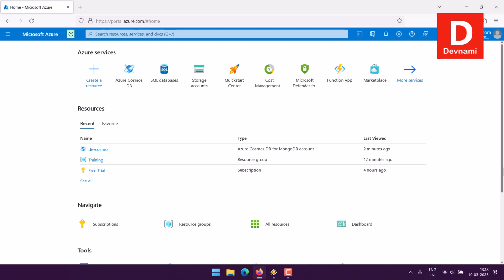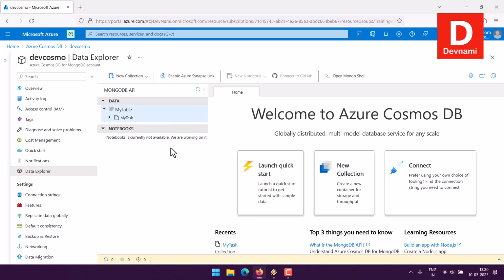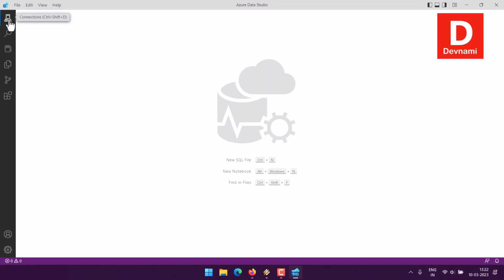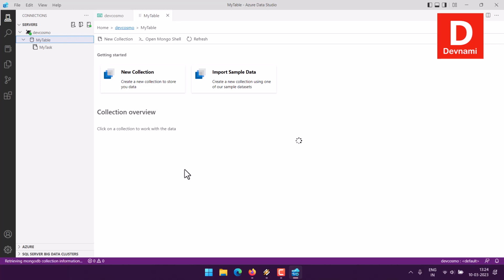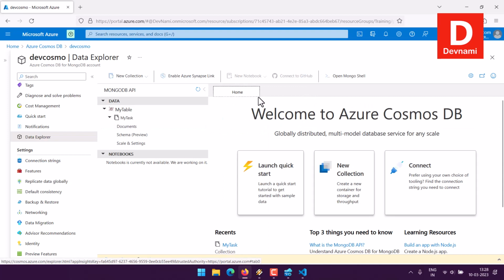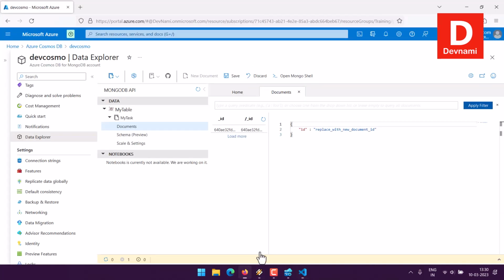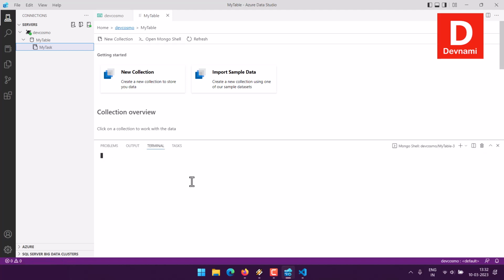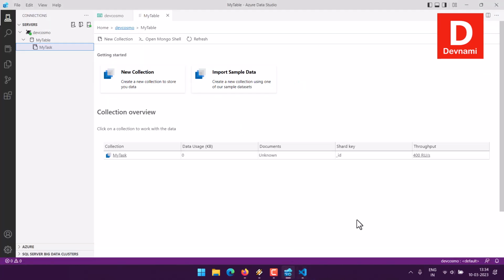Azure Cosmos DB - How to Get JSON Data in Cosmos DB for MongoDB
Learn How to Get JSON document Data in Cosmos DB for MongoDB.